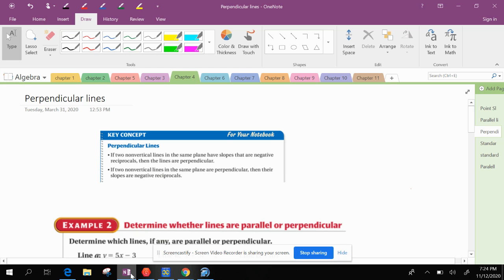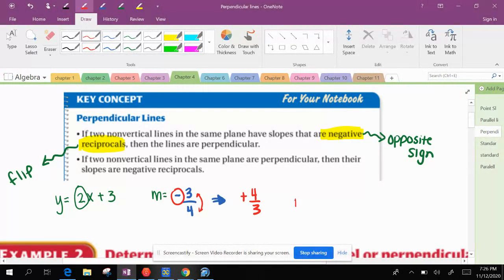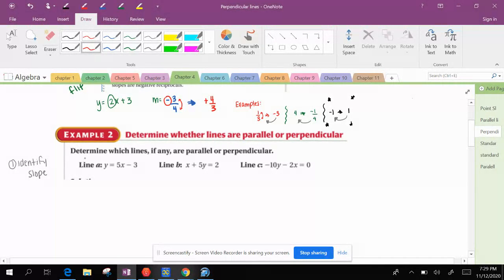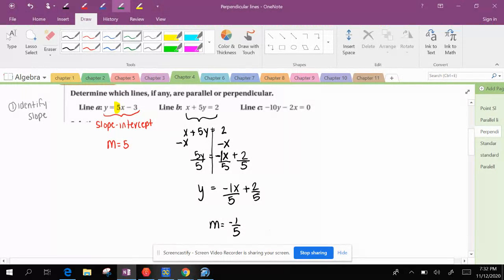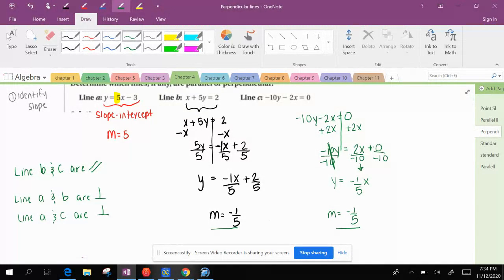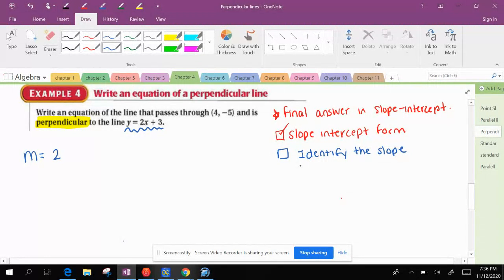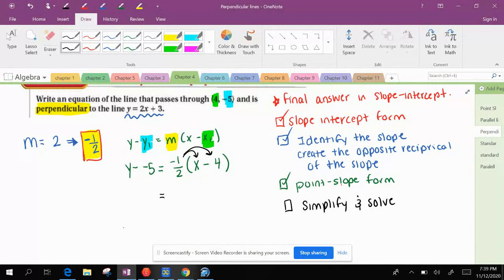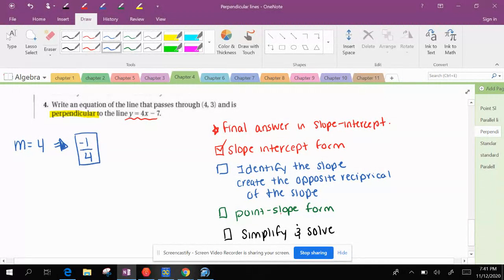creating a perpendicular equation